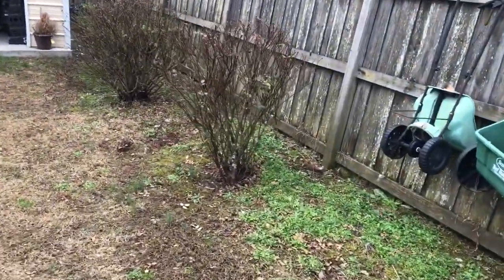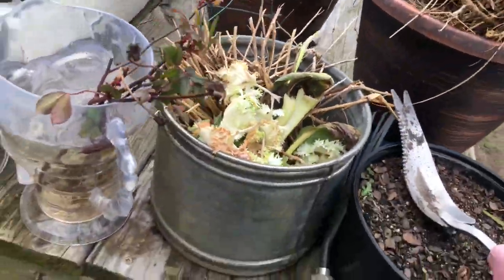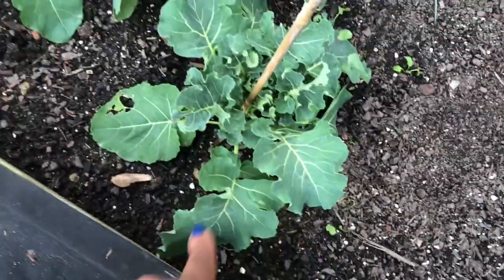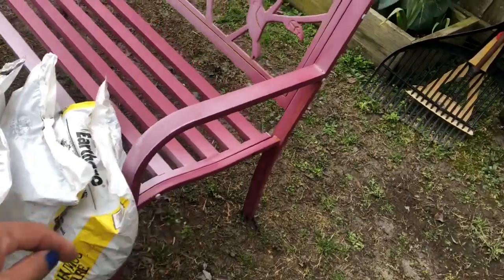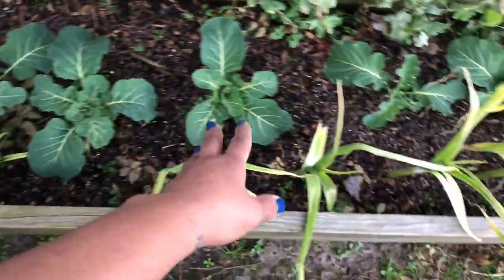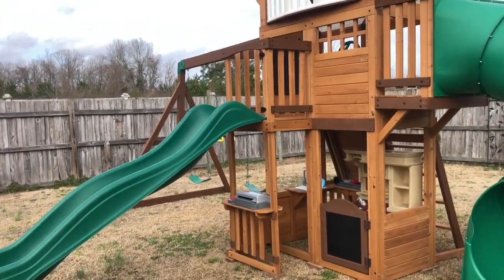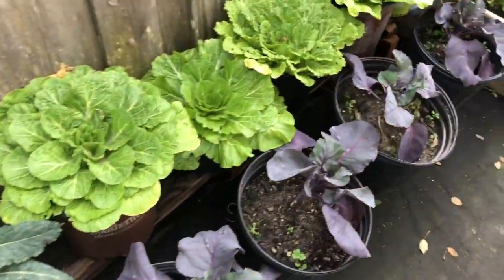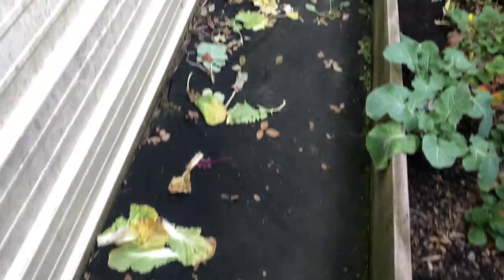Fall / Winter Garden Tour Spring Garden Get Ready With ME 2021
Fall / Winter Garden Tour Spring Garden Get Ready With ME 2021! Fall / Winter Gardening is so great you are able to grow so many  wonderful greens! Remember There’s Beautee in Everyone’s Garden‼️